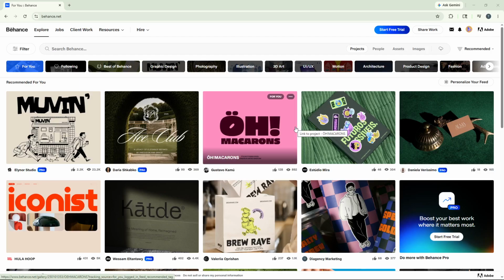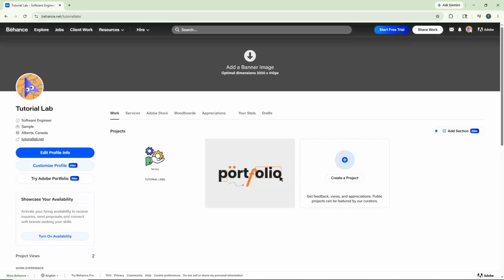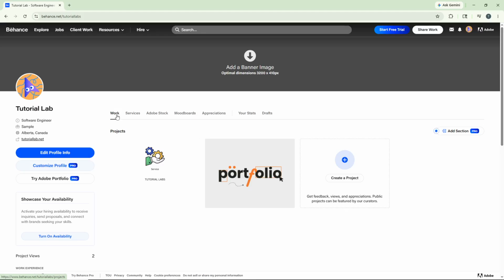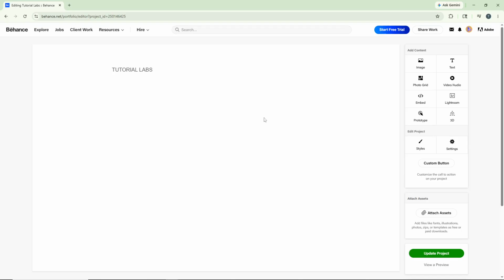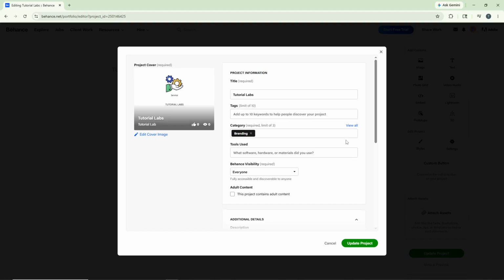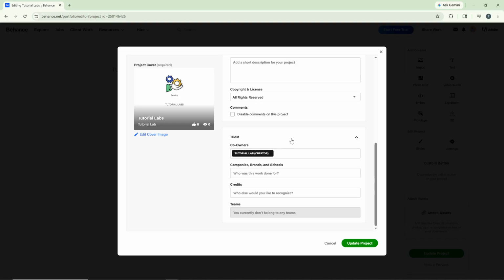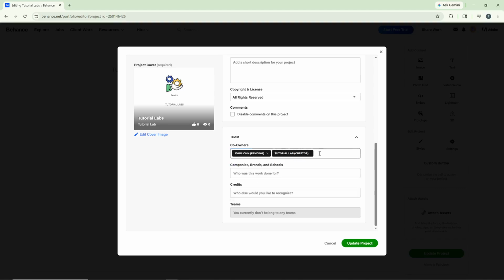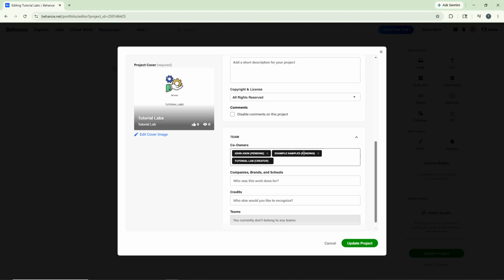How to Add Multiple Owners In Behance (Tutorial 2026)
By the end of this video, you’ll know add multiple owners Behance project, how to invite co-owners Behance, setting up multiple Behance project owners, Behance team collaboration tutorial, manage project owners Behance portfolio, enable multi-owner Behance project, Behance add collaborators to project, assign additional owners Behance profile, Behance how to share ownership, setup multiple users Behance account, Behance project ownership management, add co-owner to Behance creative project